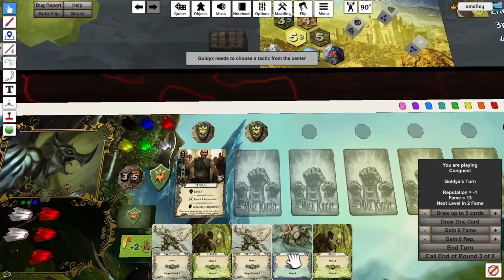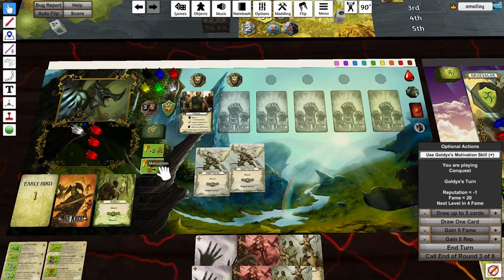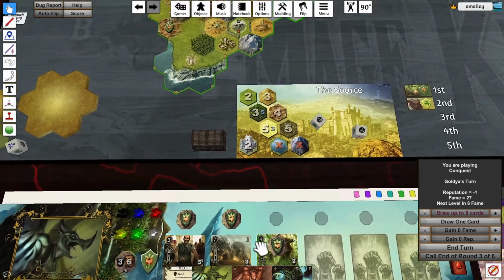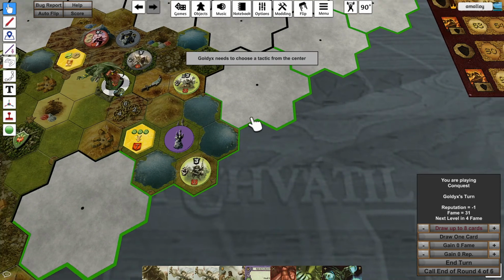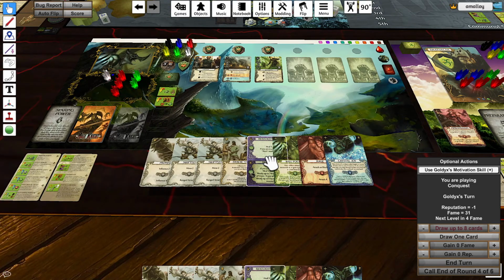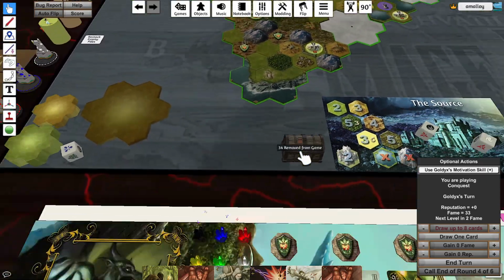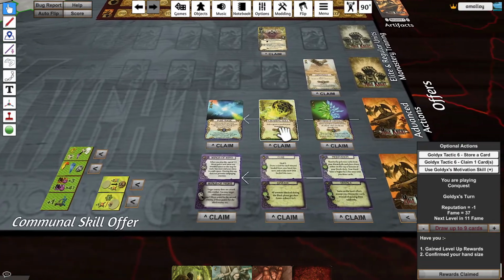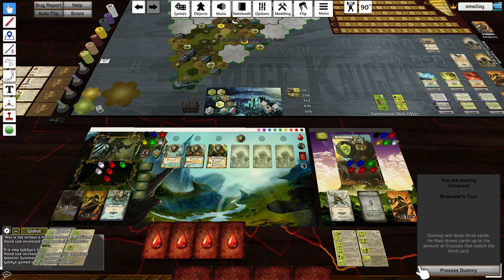Have fun storming the castles (Mage Knight)